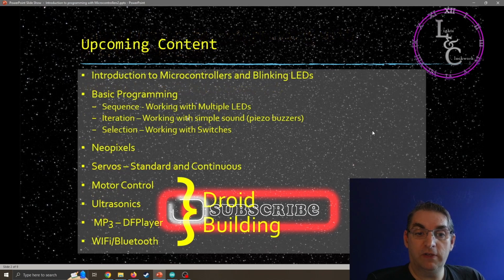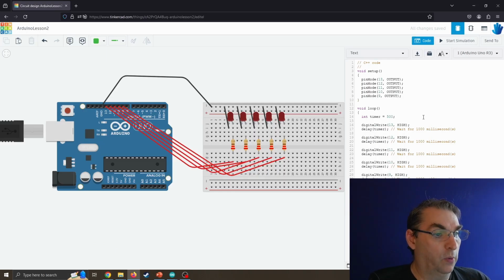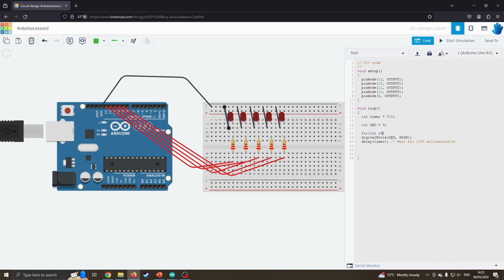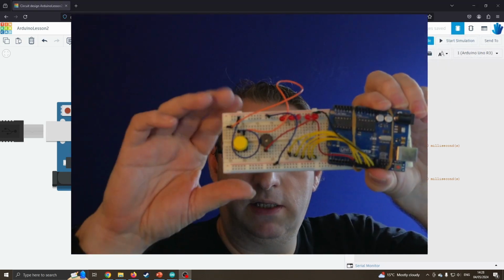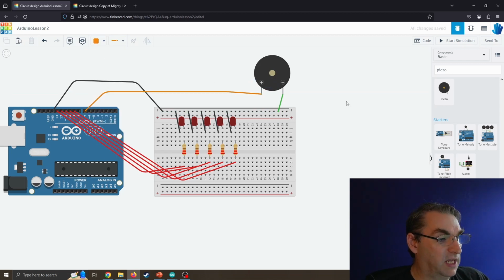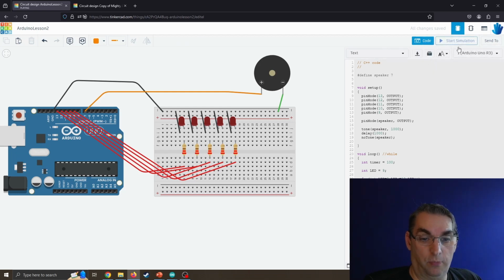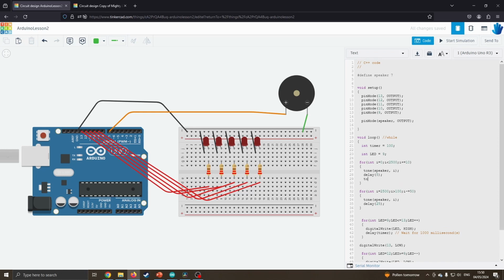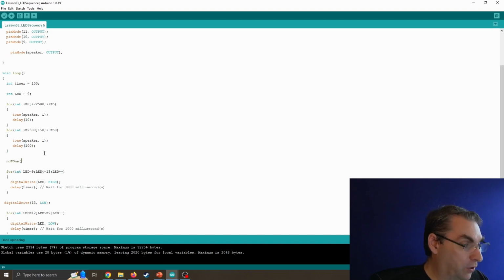Introduction to Programming Microcontrollers Lesson 3 Iteration - Arduinos, LEDs and Piezo Buzzers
Introduction to Programming Microcontrollers Lesson 3 Iteration - Lights and Sounds
Learn how to use For Loops in your Code

Working with LEDs and Piezo Buzzer
Make interesting Sounds

Tinkercad
Arduino Uno, Arduino Nano, ESP32, ESP8266